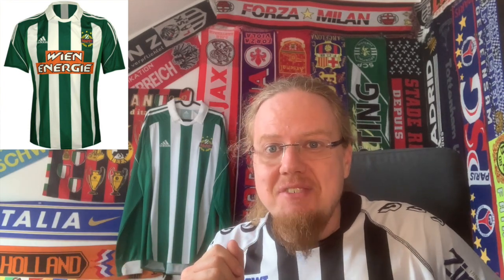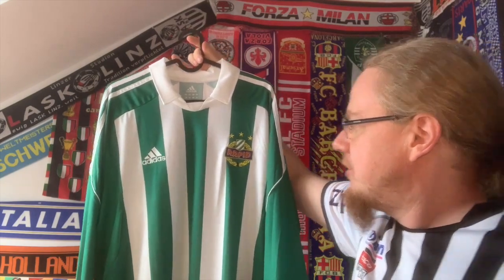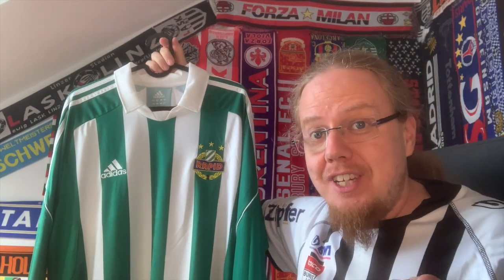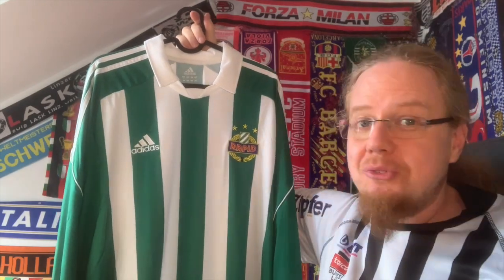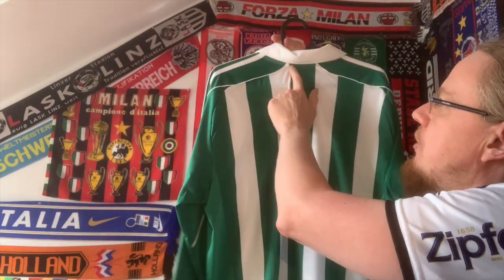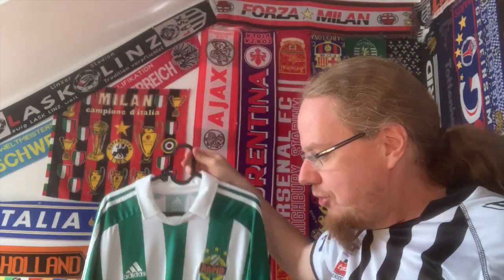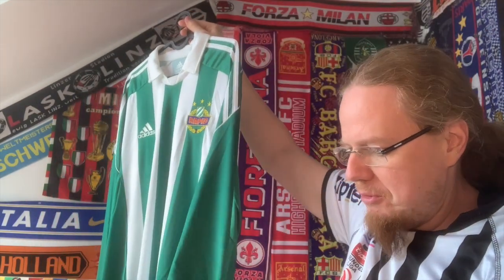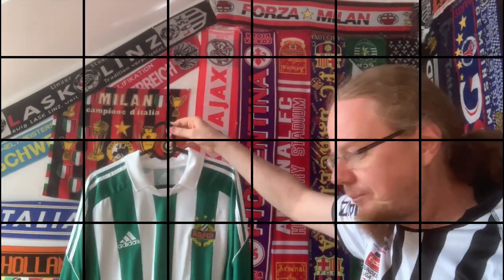SK Rapid Wien (Home 2009-11)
It was unfathomable just a few years ago, but for a couple of years I actually own a Rapid shirt - and quite a fine one to boot. It is also from quite an interesting period in the club's history where European promise did not equate to league success.

00:00 I own a Rapid shirt???
01:33 How I got this shirt
02:58 The shirt in detail
06:07 Rapid while wearing this shirt
10:02 More Rapid shirts for the collection?